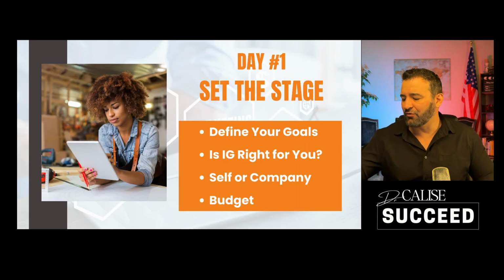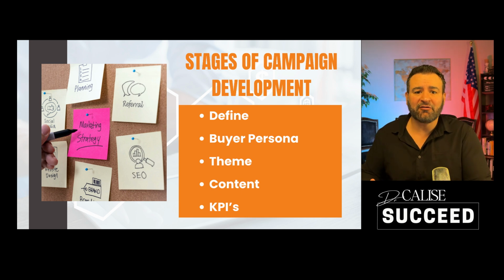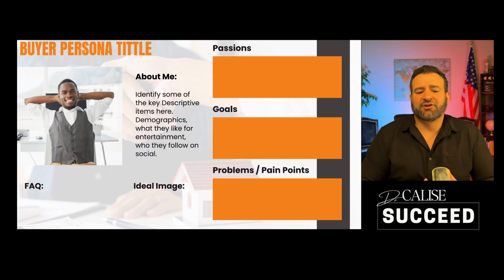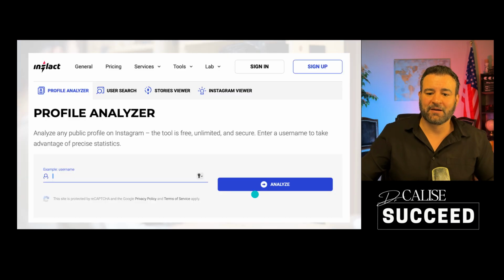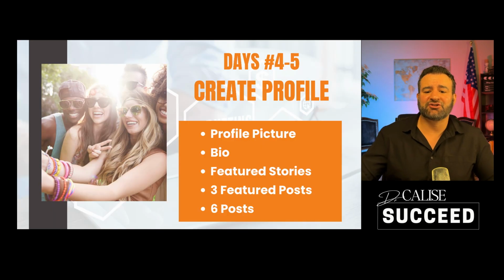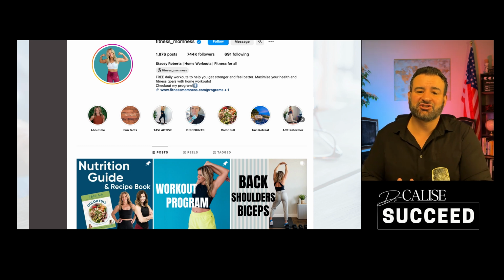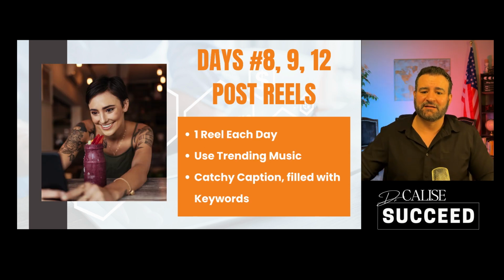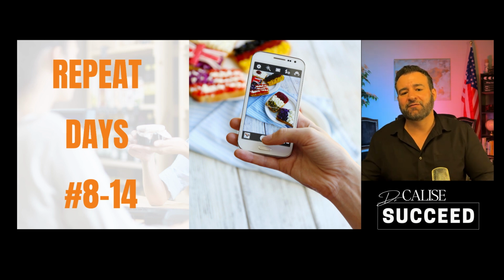14 Day Strategy to KickStart Your Instagram Account